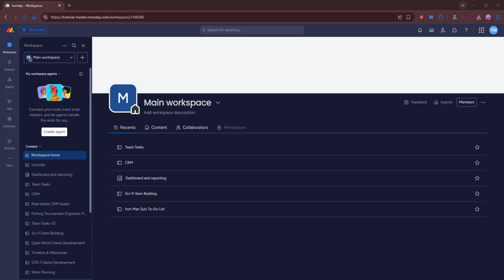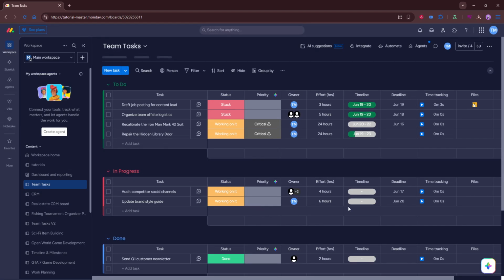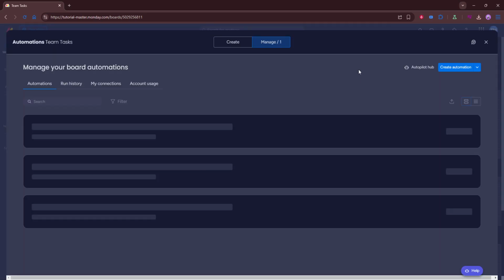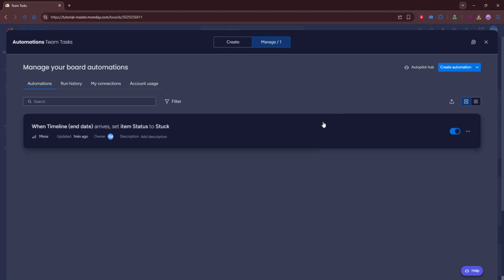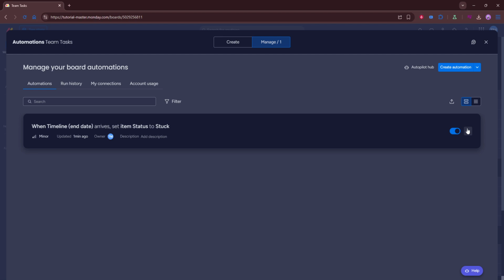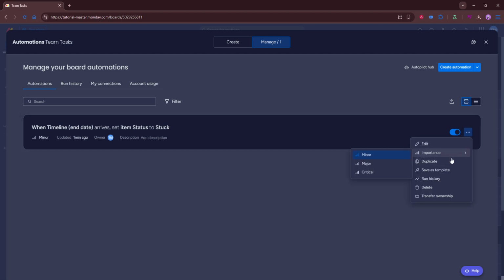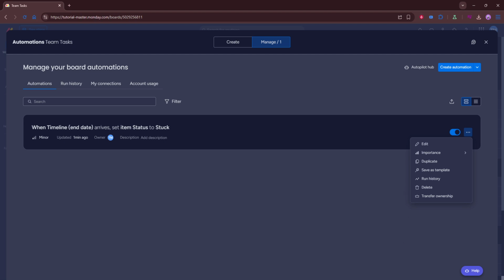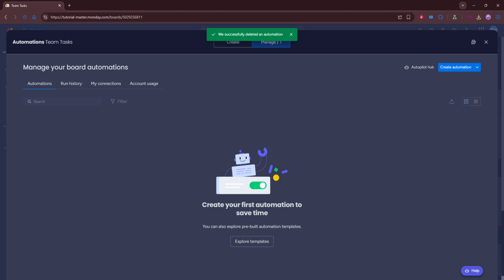How To Delete An Automation In Monday.com [Step By Step Guide]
In today's video we cover How To Delete An Automation In Monday.com [Step By Step Guide]